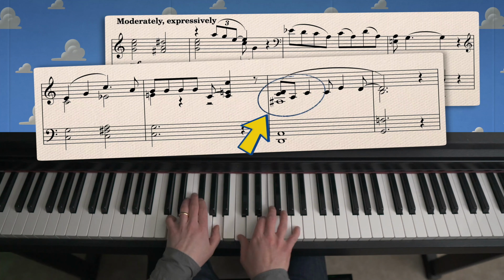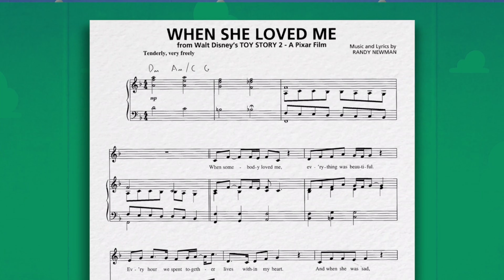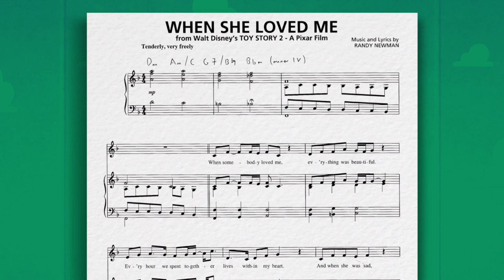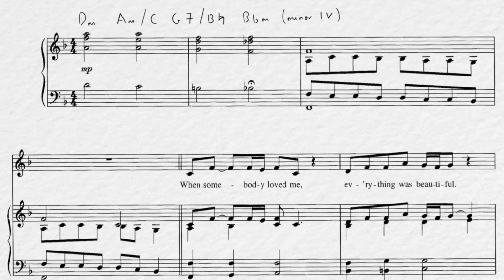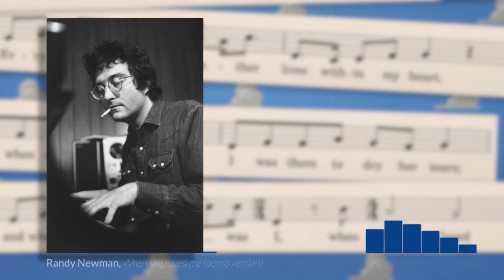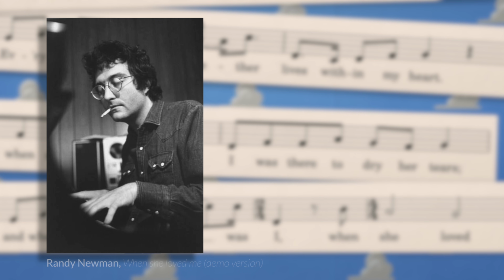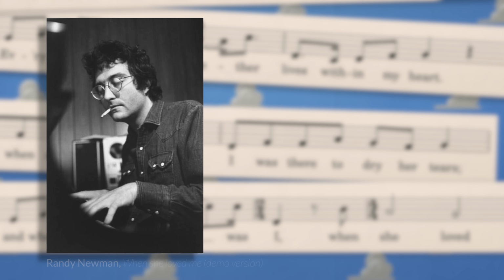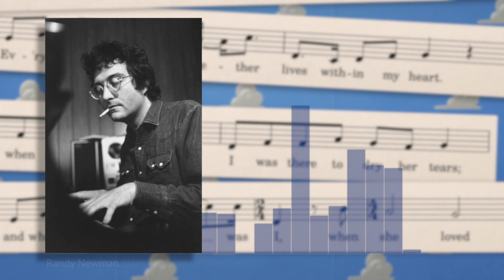Why 'When she loved me' makes me cry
Pre-order my new book! UK US

* 'When she loved me' was written by Randy Newman for Pixar's third feature film, Toy Story 2. For me, and for so many people, this song is not only incedibly powerful in its original context, but also when taken away from the film, when played or heard by itself. In this video, I consider why, musically, it is so emotional, and what it means to me.

FURTHER RESEARCH
The Musical Human: A History of Life on Earth